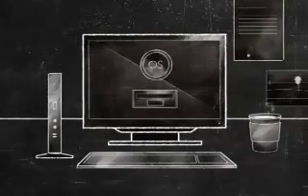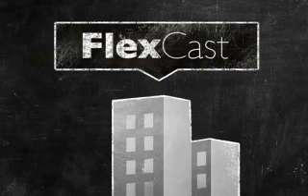What is Citrix XenDesktop